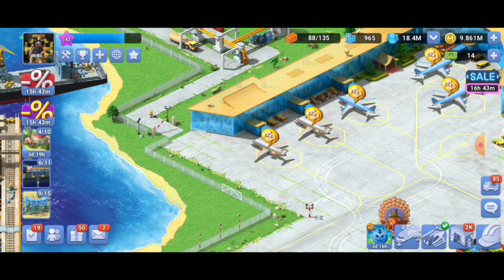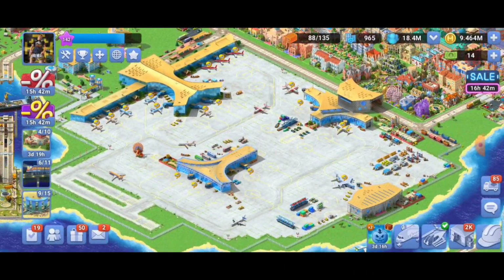Rebuilding my city in megapolis [AGAIN]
hello guys, today we are going rebuild the marine city, the financial island and the main megapolis Area in megapolis, so sit back and enjoy the video 🍿🥤

also sorry for the super long waiting time and me disappearing for half a year, I had a lot of school, so my bad 🏫